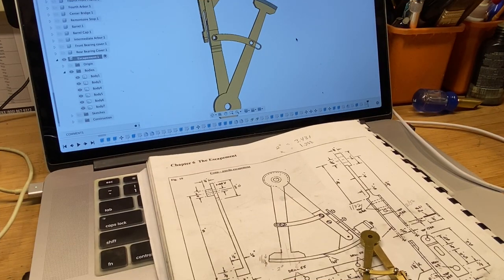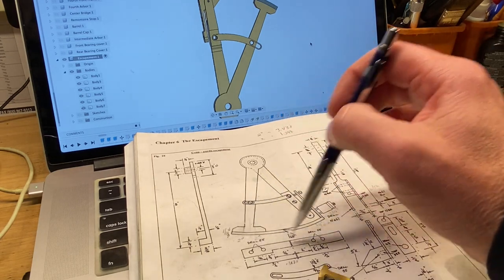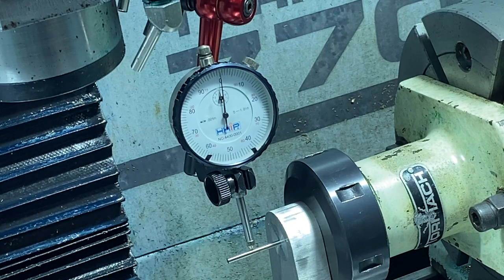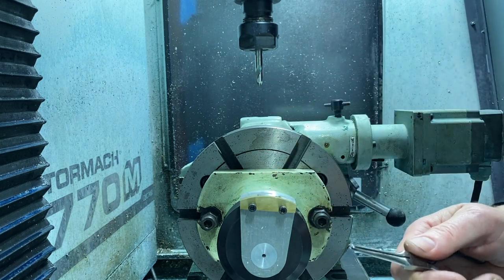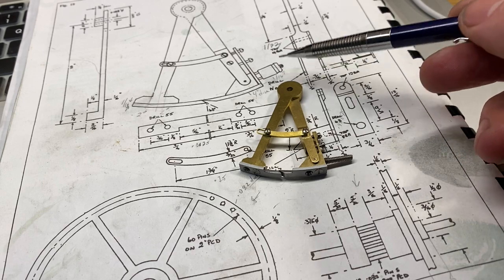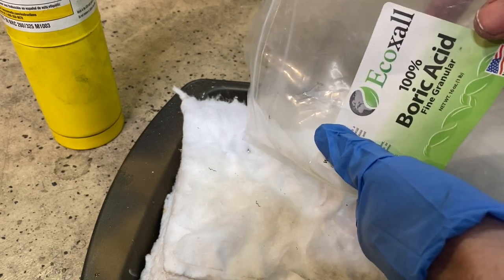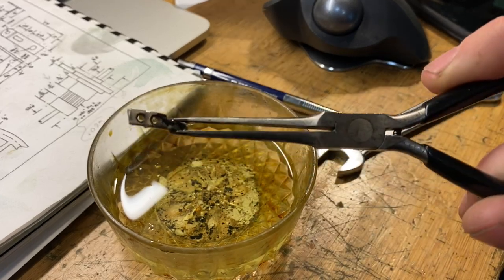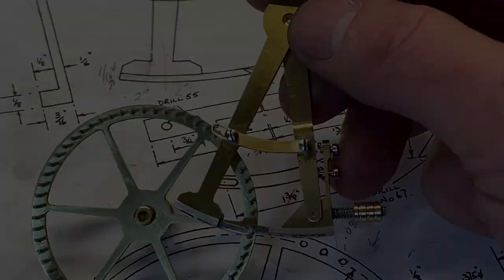Part 3: Making an escapement for a skeleton clock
Finishing the escapement for a perpetual calendar skeleton clock. Using a CNC to machine the pallets and then showing the hardening of the steel.